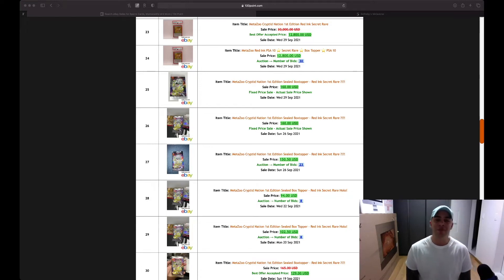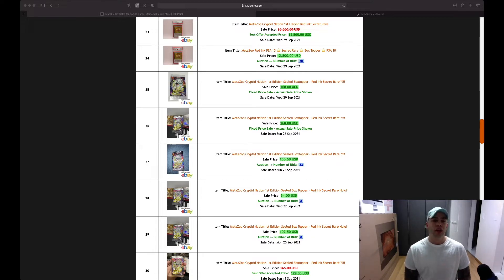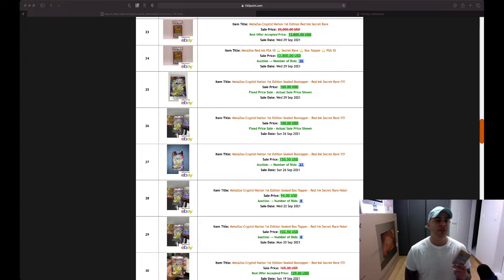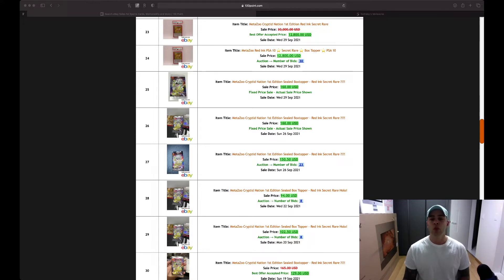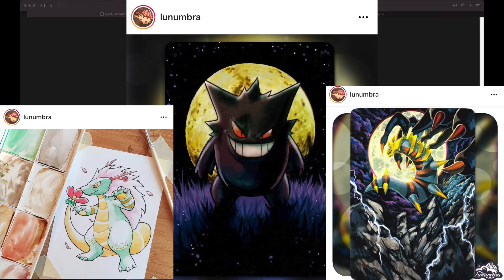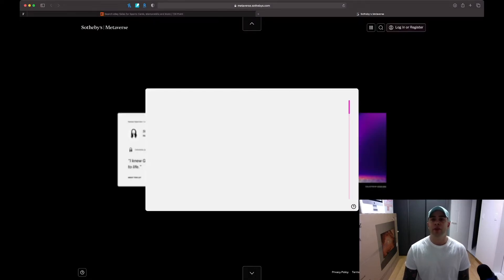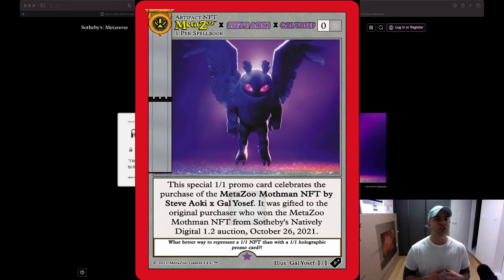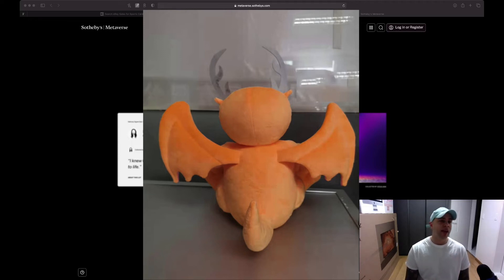MAJOR METAZOO DEVELOPMENTS (+ NEW GIVEAWAY!!)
Major METAZOO developments underway. New toy line? New artist!! and a Mothman 1/1 card!?? All this and more when you tune into todays video!